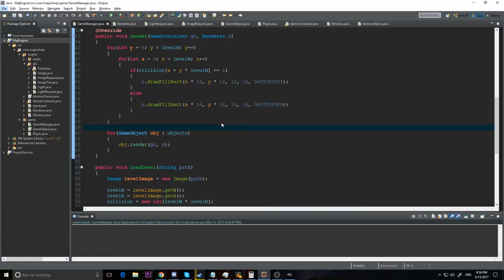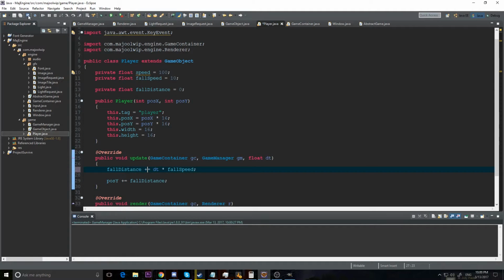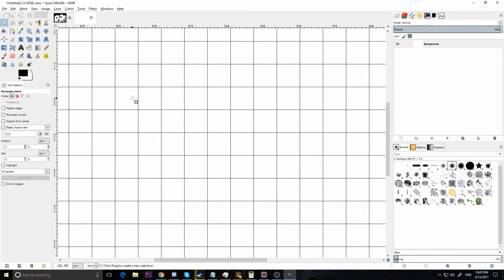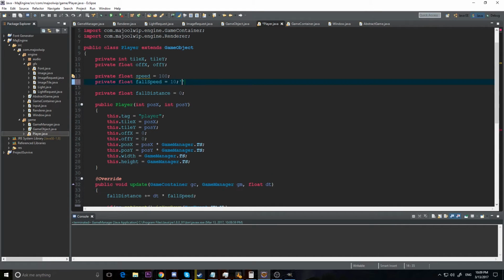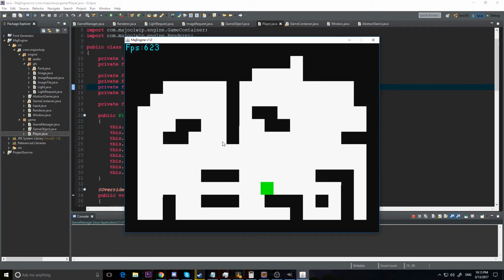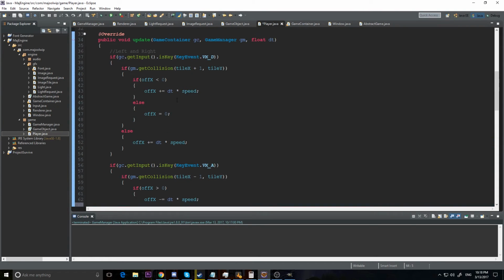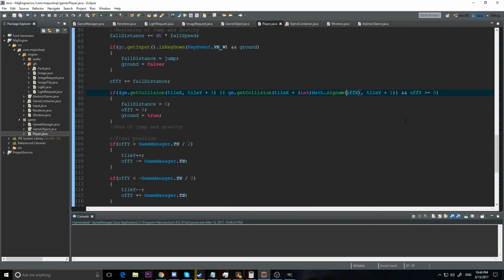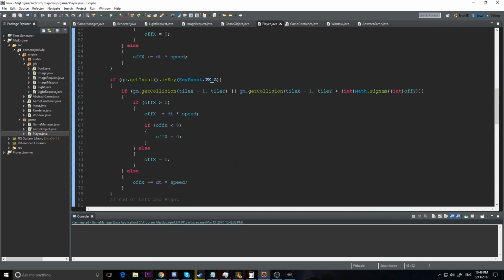Java 2D Plateformer #3 : Player Movement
We add in the basic movement for our 2D plateformer. Also for some reason I keep saying sigma when talking about signum...